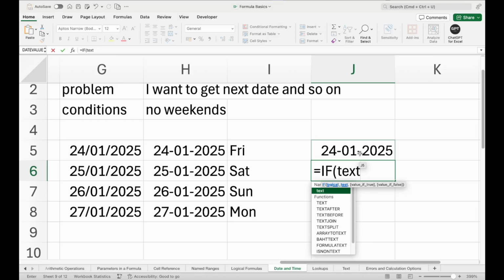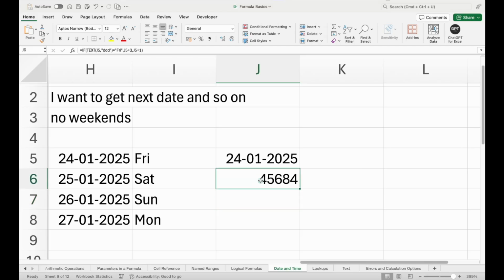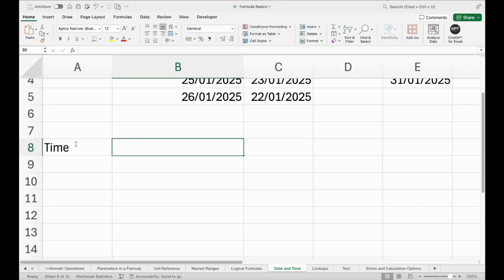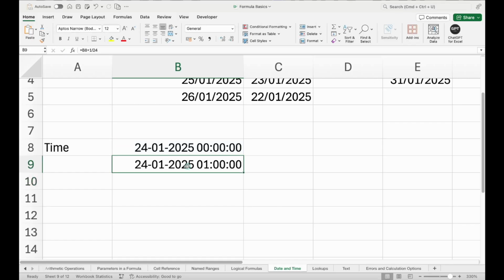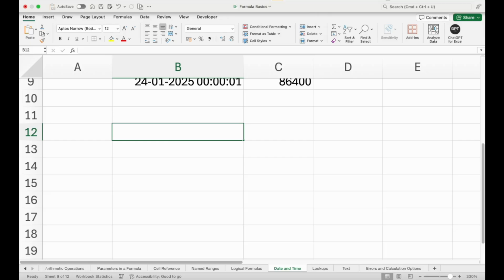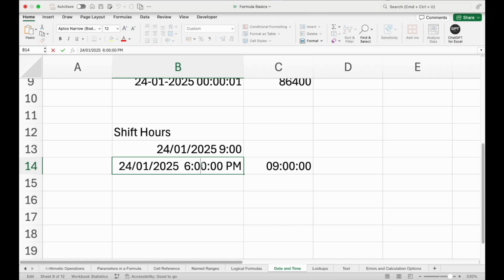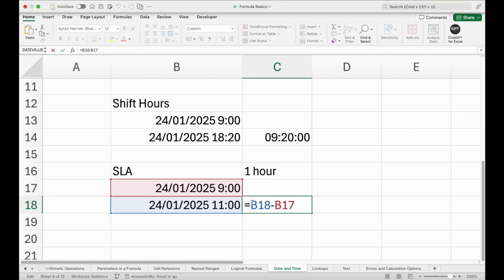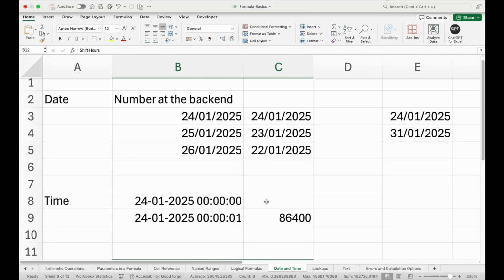5.5.2 Date & Time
Advanced Date and Time Manipulations in Excel: Skip Weekends & Calculate SLA

Advanced date and time manipulations in Excel empower you to automate schedules, skip weekends, and track SLAs with precision. In this video, you’ll master advanced date and time manipulations in Excel, learning how to generate date sequences that avoid weekends, add hours, minutes, and seconds to dates, and calculate work durations and SLA compliance. Understanding advanced date and time manipulations in Excel is essential for project managers, analysts, and anyone handling timelines or shift data.
We’ll start by showing how to increment dates while skipping weekends using smart IF formulas, ensuring your schedules align with business days. You’ll learn how Excel stores dates as whole numbers and times as fractional days, making it easy to add or subtract any time unit. See how to add precise time increments-like hours, minutes, and seconds-using simple arithmetic, and display results in your preferred format.
The video also covers calculating time differences for work shifts, converting results into readable hours and minutes, and dynamically updating shift durations as data changes. Finally, discover how to track Service Level Agreement (SLA) compliance by comparing elapsed time against thresholds, using formulas that update instantly with your data.
By the end, you’ll confidently use advanced date and time manipulations in Excel to automate workflows, ensure compliance, and make your data-driven decisions more effective.